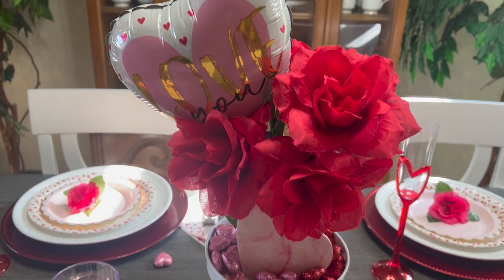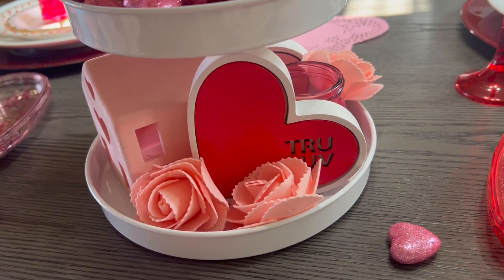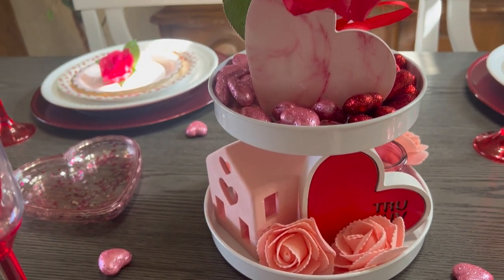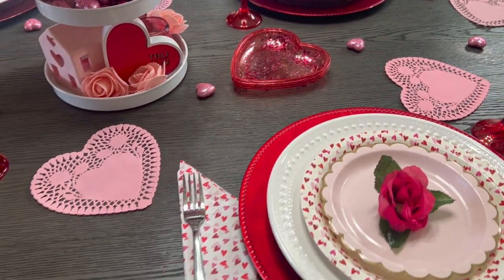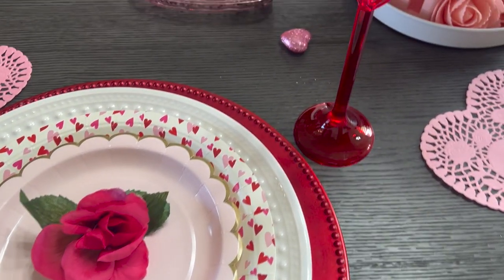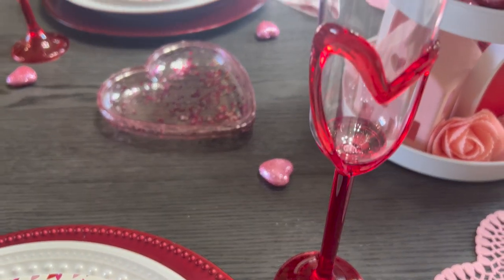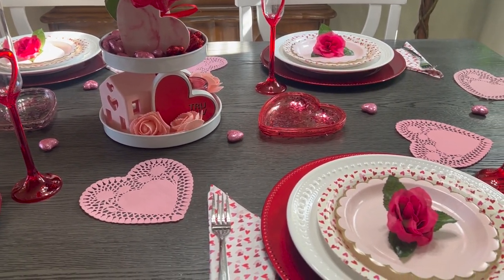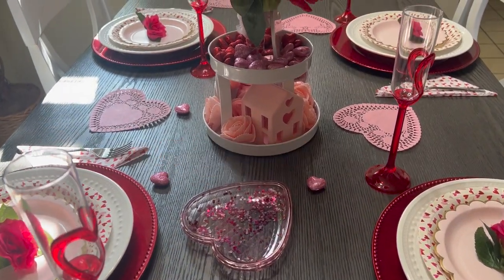Pink & Red Valentine Tablescape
Hi Jazigreens! Today is Tablescape Tuesdays and I have a Valentine's Day tablescape for you. Enjoy!

$Jazigreen7

     With Me??